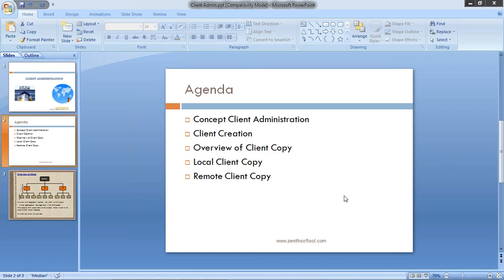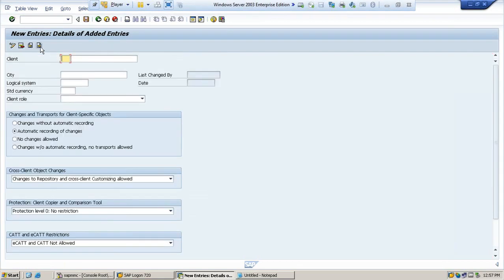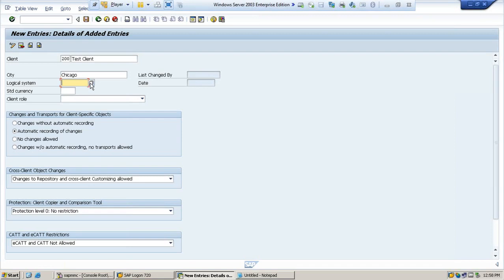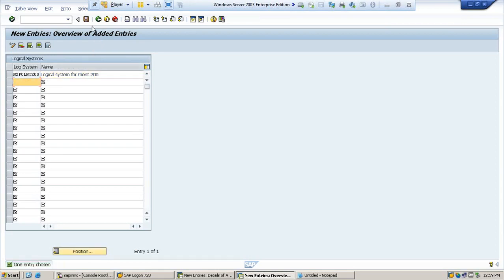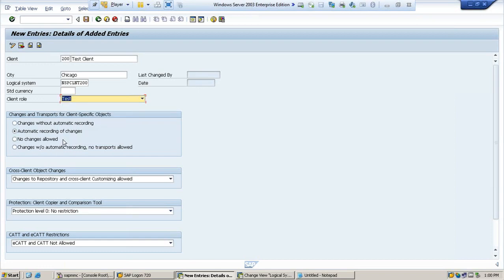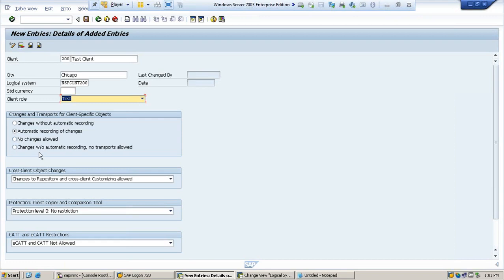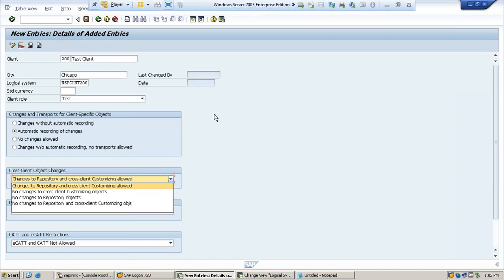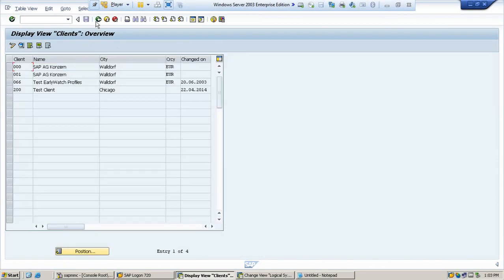SAP BASIS Local Client Copy